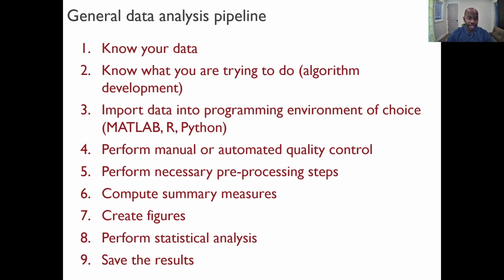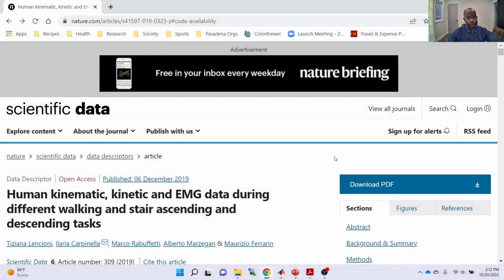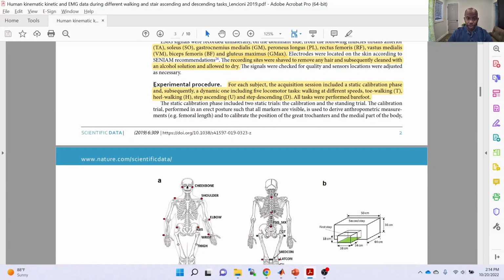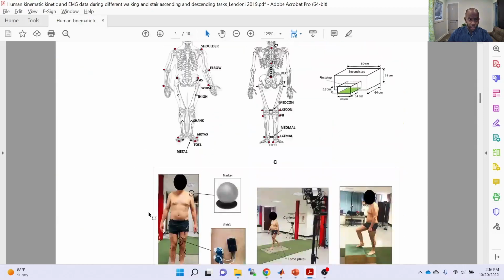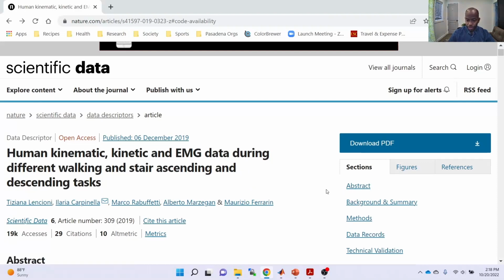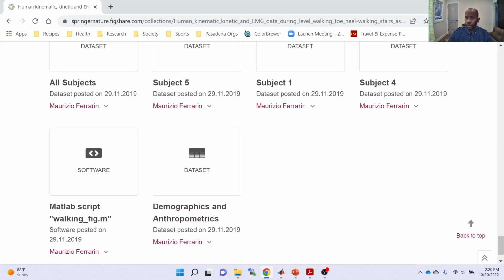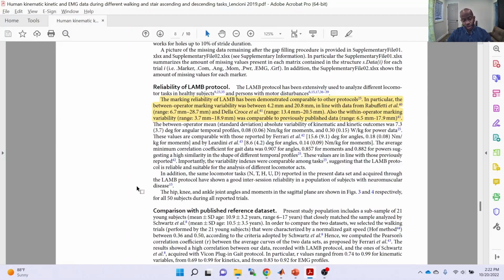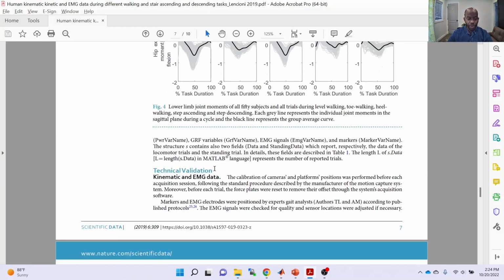5.5.3_ENIGMAU_Matlab3